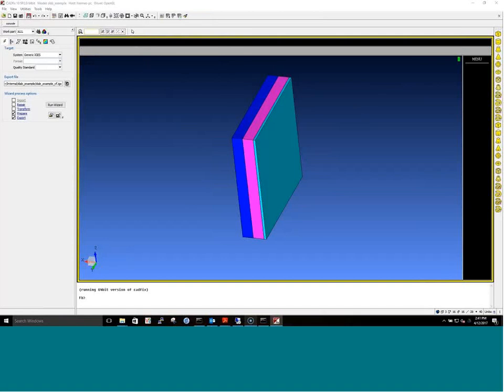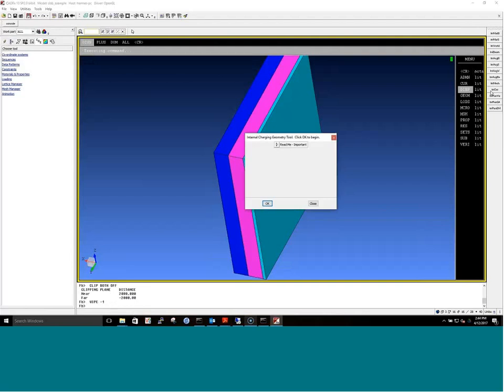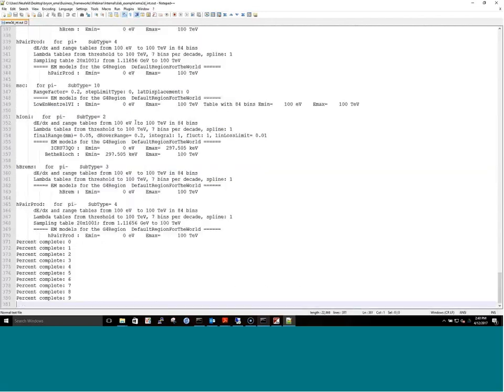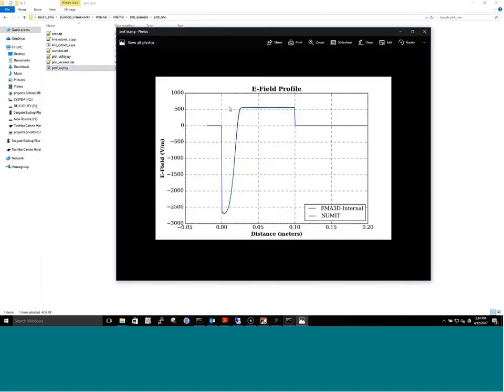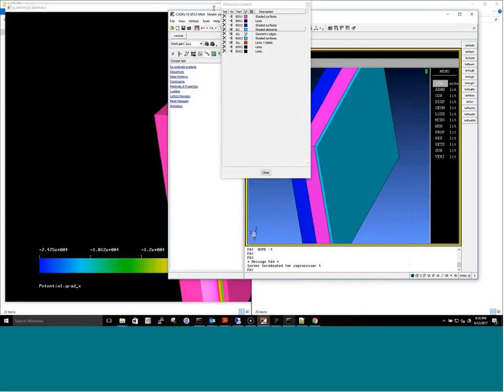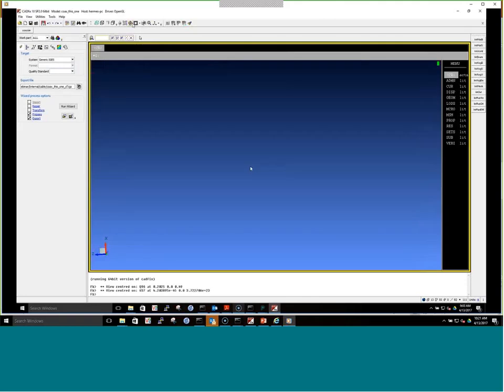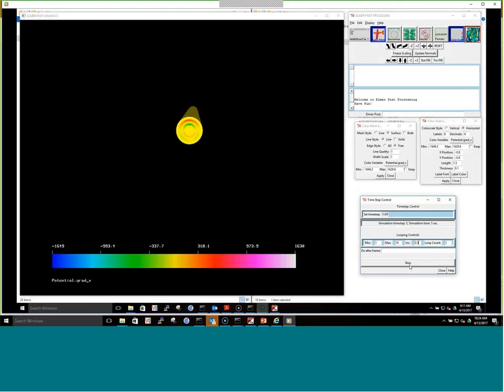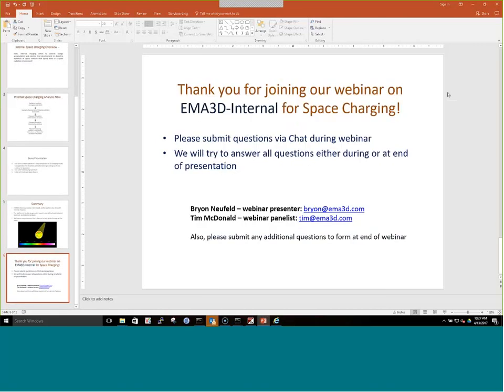EMA3D Internal A Comprehensive Platform for 3D Internal Space Charging 20170413 1607 1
In this webinar, we present the newly developed fully 3D internal space charging software tool: EMA3D-Internal.  Spacecraft charging is a well-known problem for space vehicles.  Advanced evaluation of spacecraft charging threats to a particular mission can inform design and drastically reduce the risk for space programs.  We present a new tool, EMA3D-Internal, for performing a thorough evaluation of spacecraft internal charging risks.  The tool can be run entirely from the graphical user interface and allows geometry import and development from within CADfix, an advanced CAE platform.  The user can specify an arbitrary and realistic radiation spectrum, such as what might be obtained using the AP9/AE9 framework.  In the webinar, we will demonstrate applications of EMA3D-Internal for realistic mission environments, showing the steps involved in importing and preparing the model, running the simulation and analyzing results.